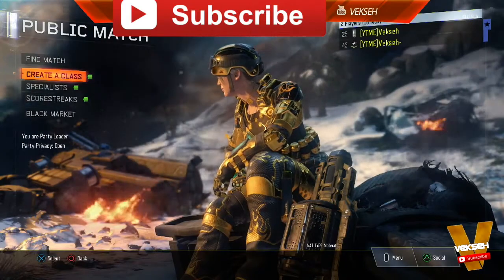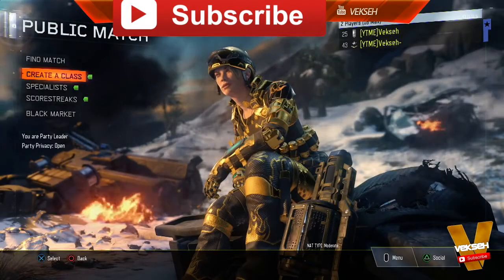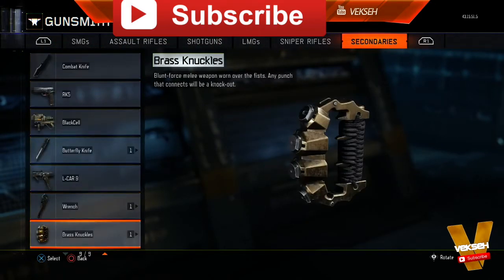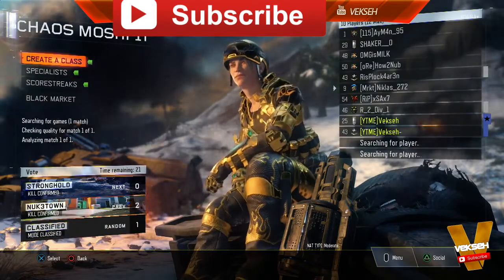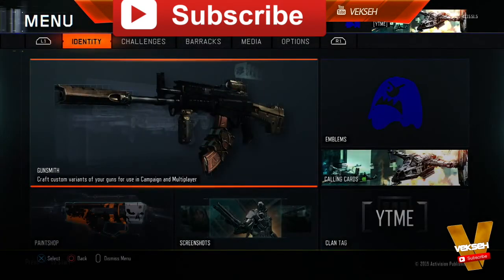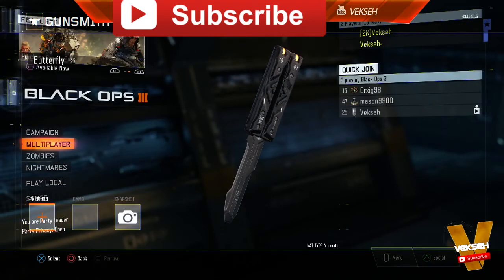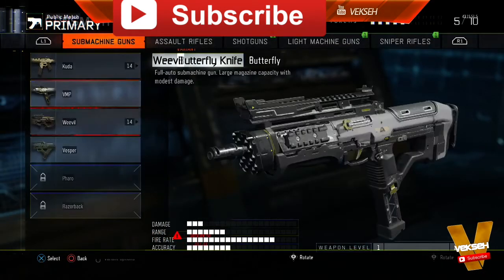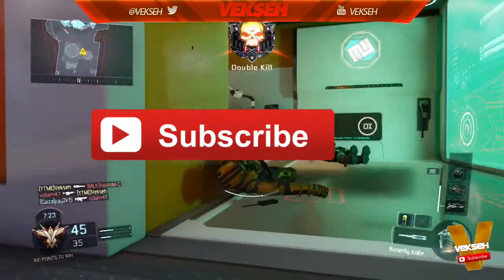Black Ops 3: How To Get Wrench, butterfly Knife And Brass Knuckles Online Glitch (PS4)!!!(Unpatched)